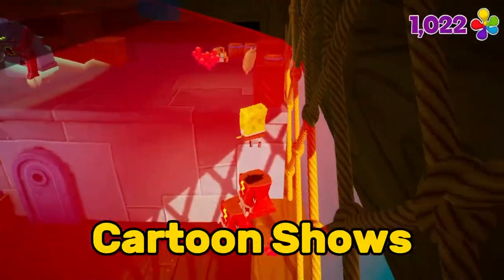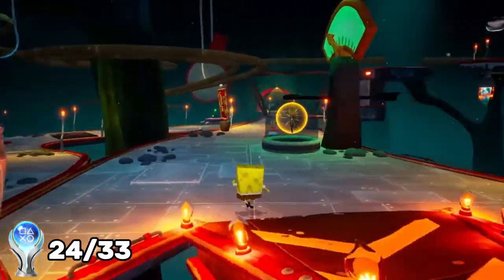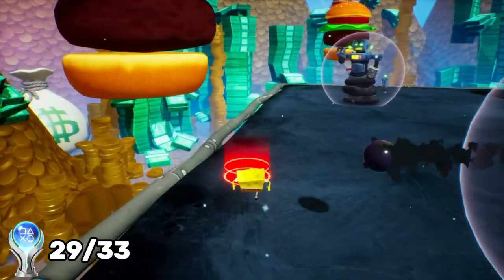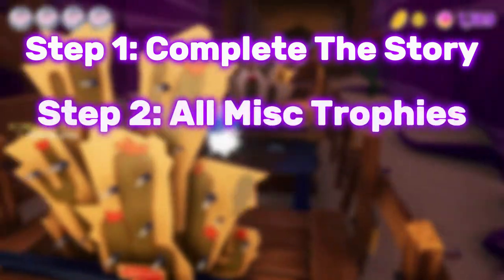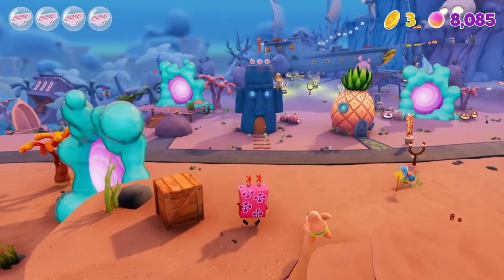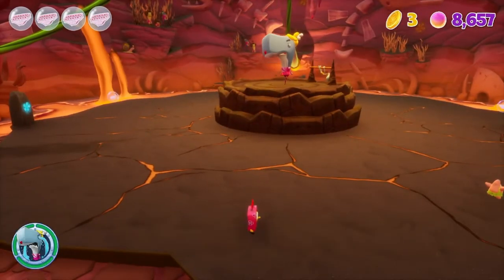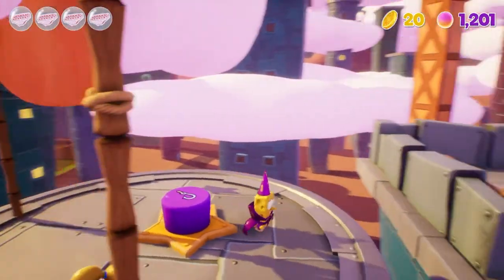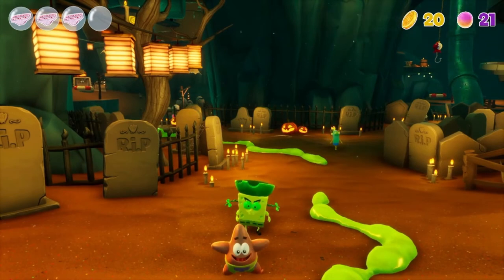These SpongeBob Platinum's Were So Nostalgic!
I Hope you guys enjoyed the video I really enjoyed playing both of these games if you do want to keep up with all of my Platinum Trophy videos make sure to Subscribe with post Notifications on so you never miss another upload and also make sure to comment down below some games you would like to see me Platinum in the near future!!!